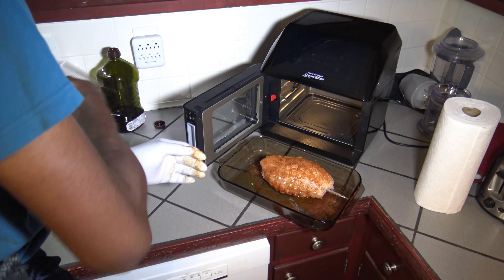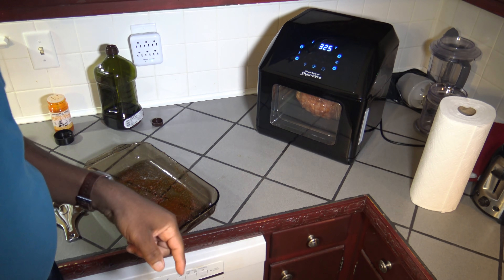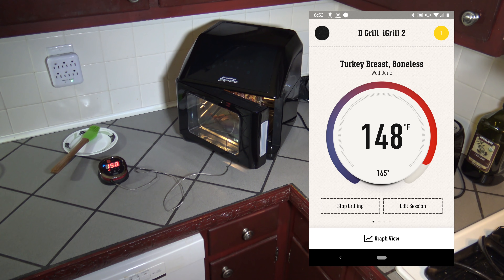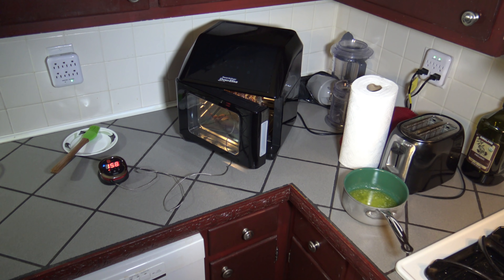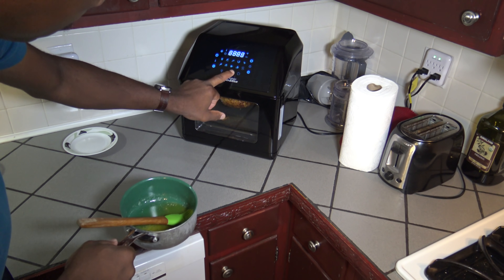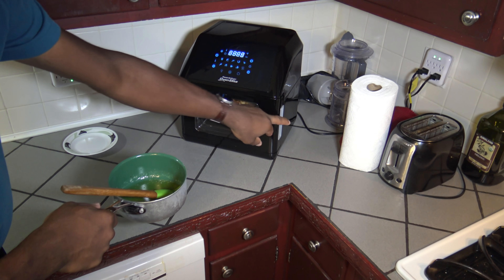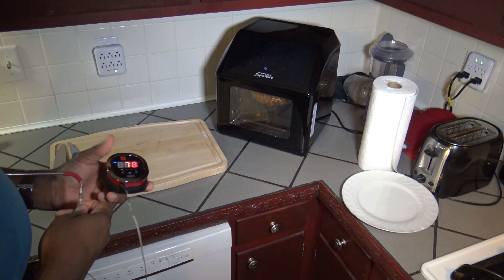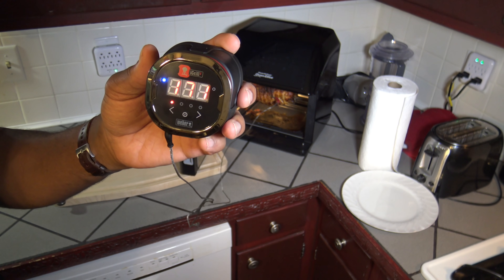Rotisserie Turkey Breast Roast Recipe, Power Air Fryer Oven Elite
Rotisserie Turkey Breast Roast Recipe, Power Air Fryer Oven Elite.  How to Rotisserie a Turkey Breast Roast, in the Power Air Fryer Oven Elite.  A Turkey Breast Roast is a great cut of turkey.  That can be cooked to perfection, with the Power Air Fryer Oven Elite’s Rotisserie.  A Rotisserie Turkey Breast is very easy to cook with the Power Air Fryer Oven Elite and this video shows you every detail.  So you can make your own Rotisserie Turkey Breast Roast.  The Rotisserie of the Power Air Fryer Oven Elite helps the juices of a Turkey Breast Roast self-baste the meat during the cook.  For tender juicy Turkey Breast Roast meat.

Get a printable copy of this Rotisserie Turkey Breast Recipe, Power Air Fryer Oven Elite here: